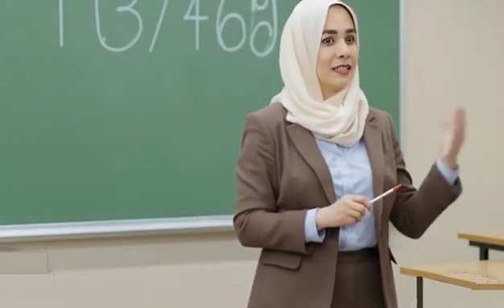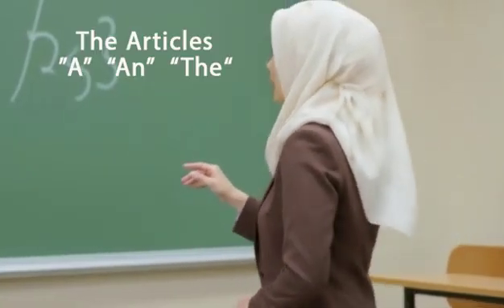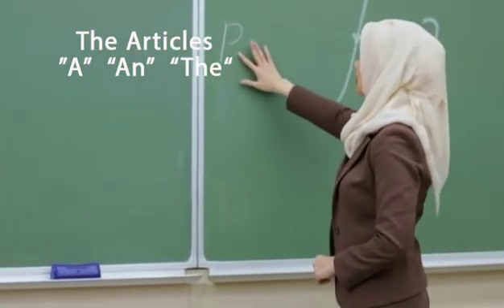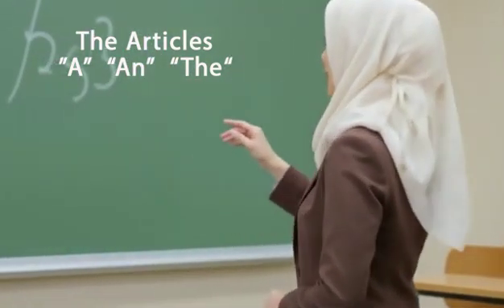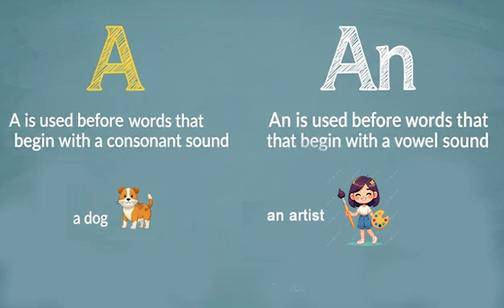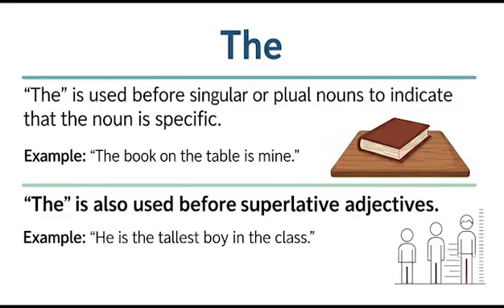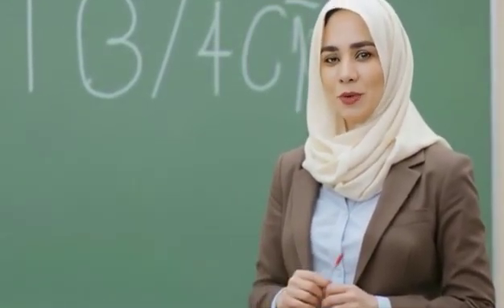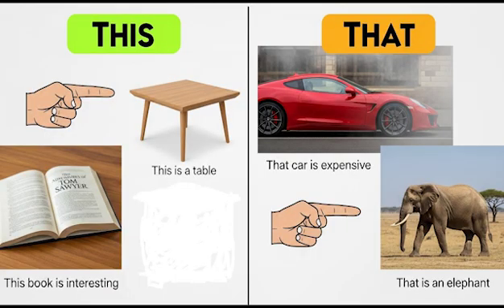Simple Grammar | English for Beginners | A An The These Those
Simple Grammar , Articles , Demonstrative Pronouns
Self-Learning
Self Development
English for Beginners
Dubai Life